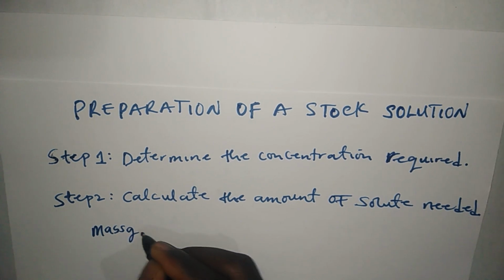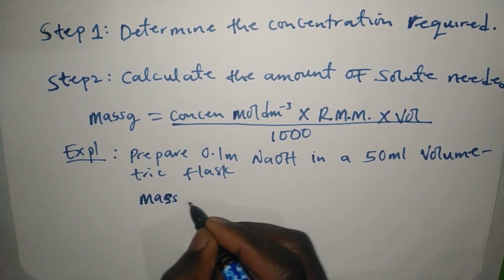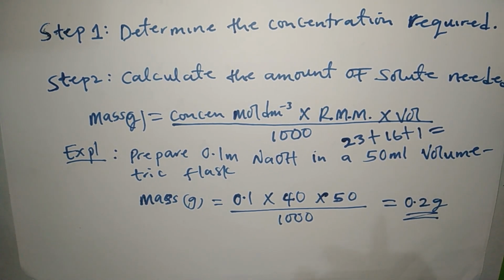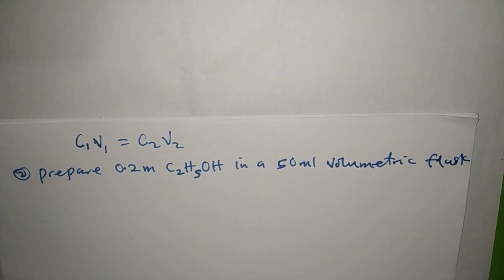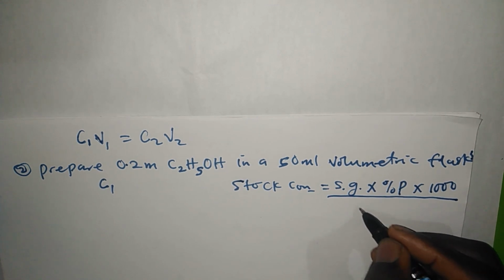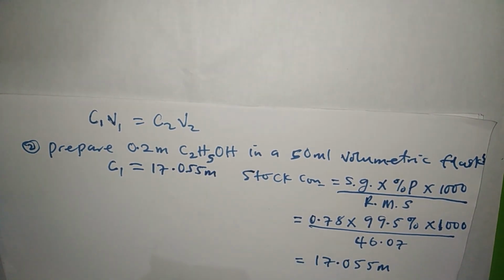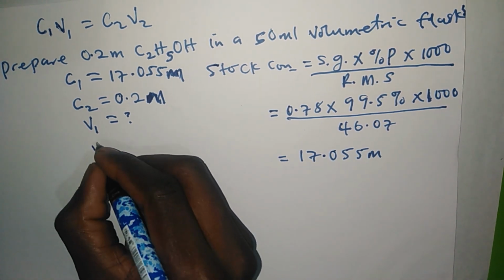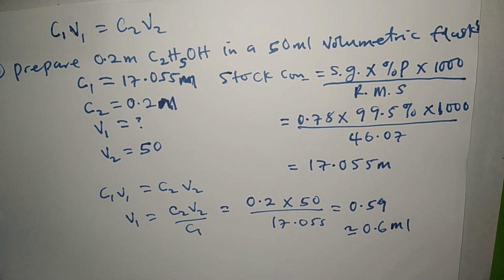Step_by_Step_Trick_to_Stock_Solution_Preparation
This video contain steps involved in preparing a stock solution such as
Step 1: Determine the concentration required
Step 2: Calculate the amount of solute needed
Specific Gravity and calculation of mass (g)